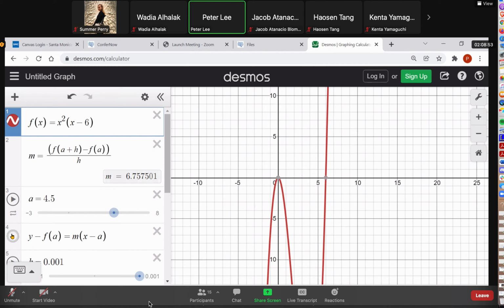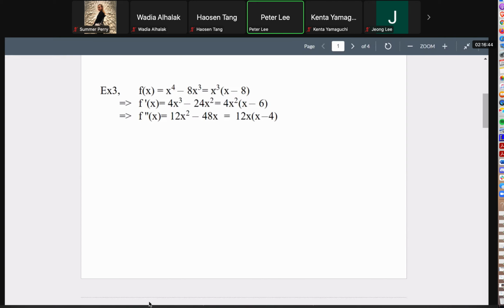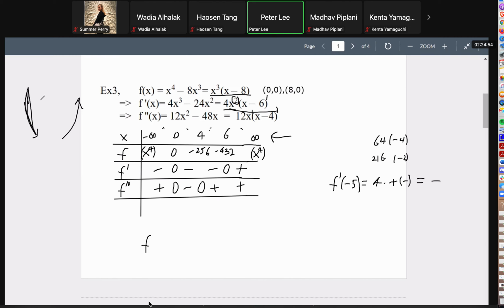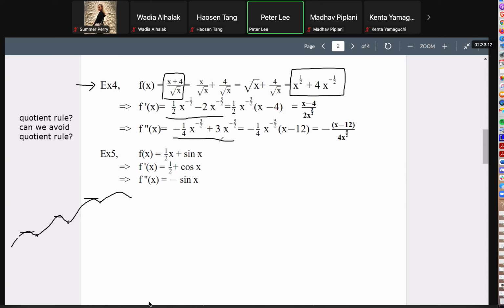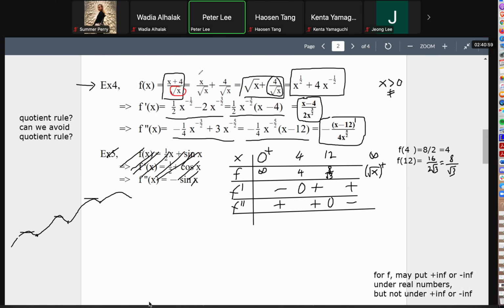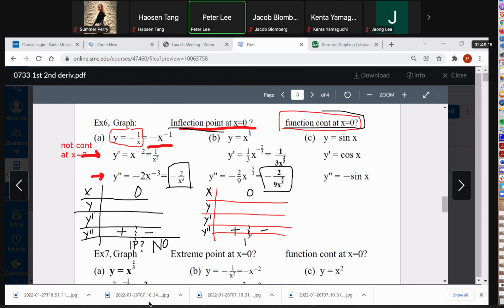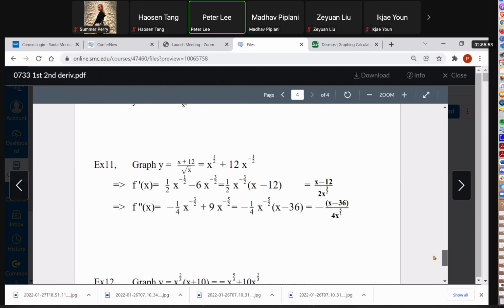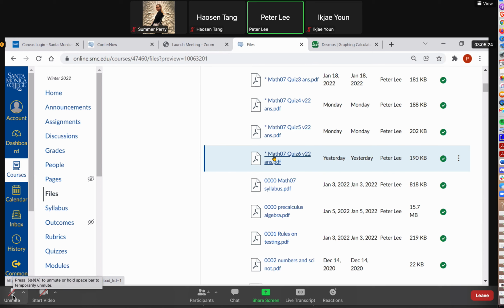Screen Recording 2022 01 28 at 10 07 17 AM